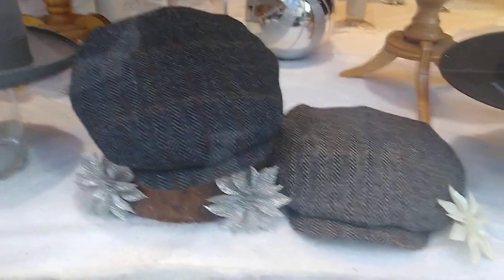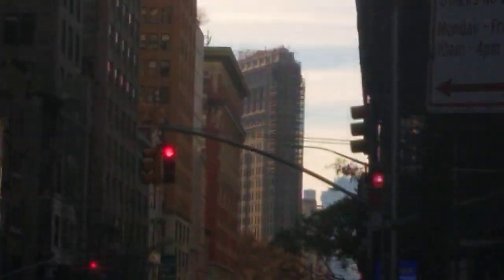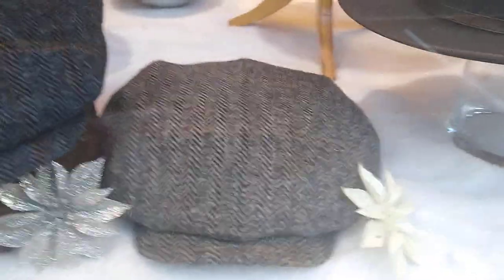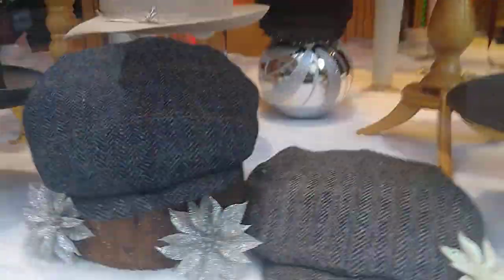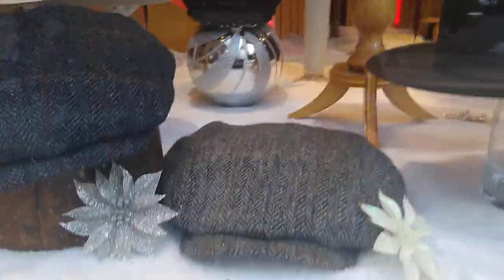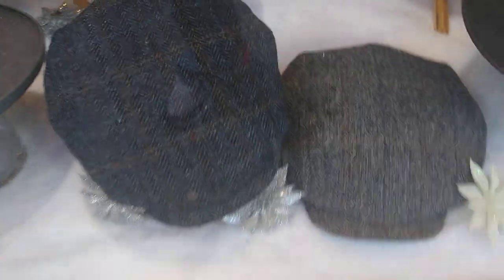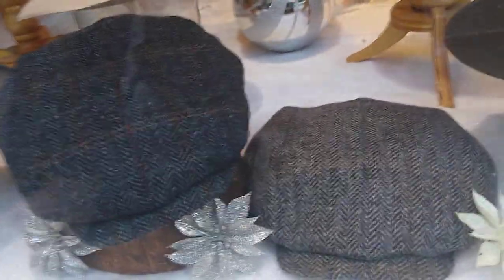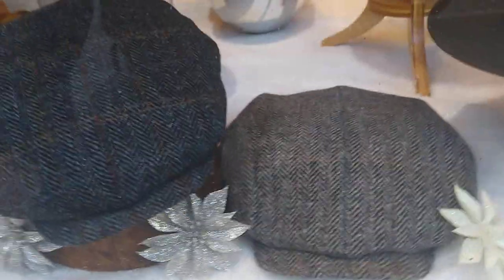"Dart Cap" Harris Tweed ..The Most Authentic Vintage Style Cap Available?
Sincerely,
"The Dart Cap"
by City Sport, authentic Harris Tweed fabrics from Scotland..

Totally Custom Caps made to our specs, not an easy shape to find...and real Harris Tweed!!

The quantities are limited, don't wait too long on this one 😉

Made this on my lunch break..

 two F-15 jet fighters passed over head a few times...(1:10) & (1:25)
 and there was a guy taking a bath/shower right next to me,in a limousine with a built in bathtub, that was stopped at a red light near me.(2:18)
u hear him speeding away at (2:45)